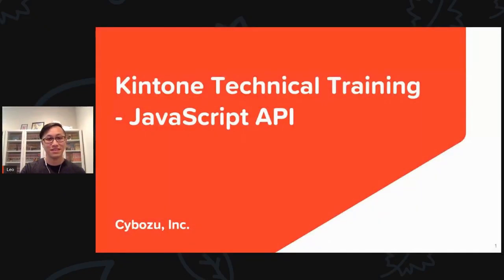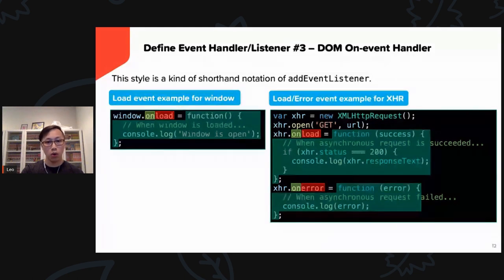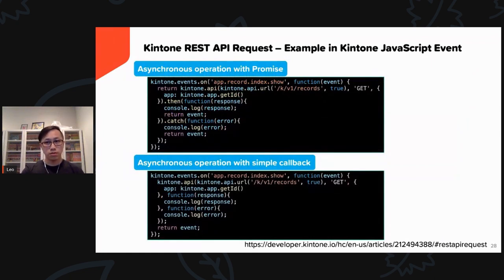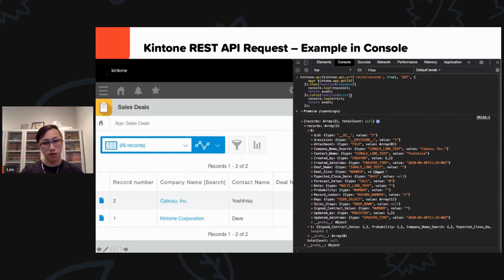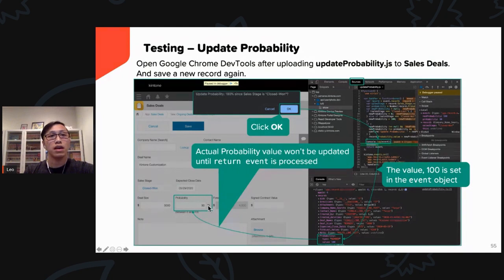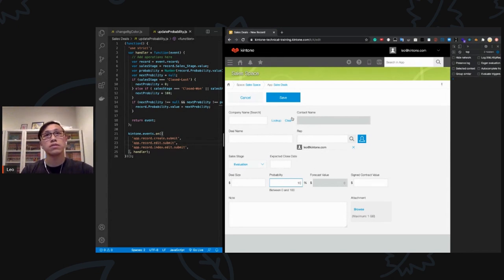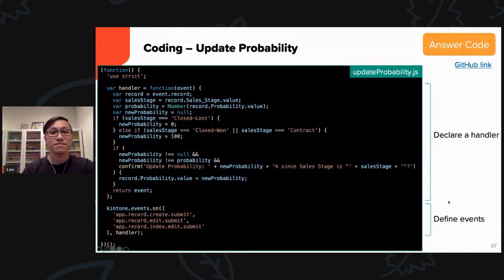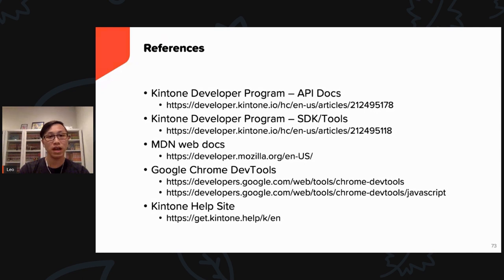Kintone Technical Training - JavaScript API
In this video, Leo, one of our Sales Engineers, will be giving you an introduction to Kintone JavaScript API.
Plus, in the last half, he will be giving you several pieces of hands-on training via JavaScript API.
You will learn things such as...

2:19      - Fundamental JavaScript
6:56      - Kintone JavaScript API
7:16        - Kintone JavaScript Events
12:32      - Get/Set Data
13:14      - Kintone REST API Request from JavaScript
15:10      - Quick Explanation - Promise
18:36      - Basic JavaScript structure in Kintone with ES5
              - Beginning Hands-on
21:12      - #1
44:32      - #2
1:05:23   - #3

The thumbnail image has been designed using these resources.